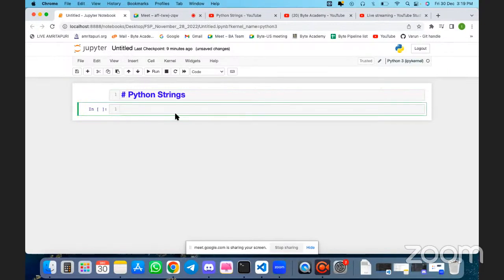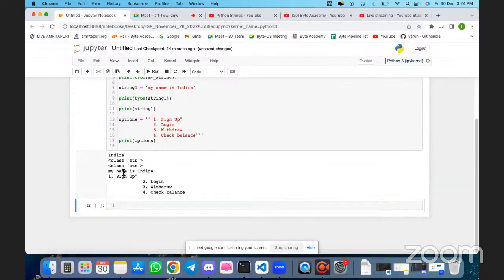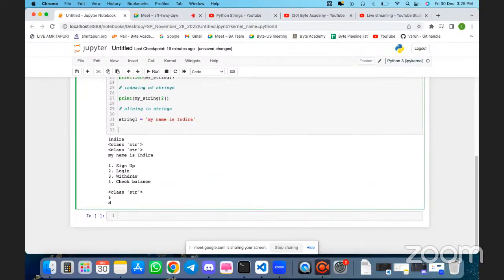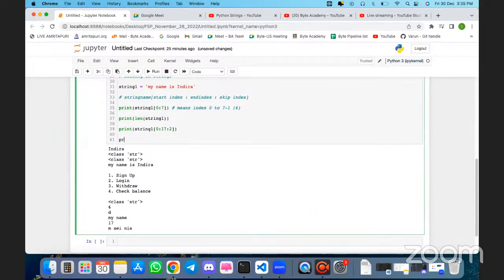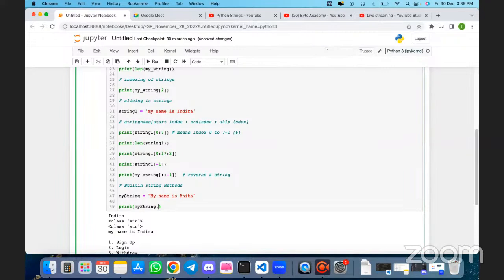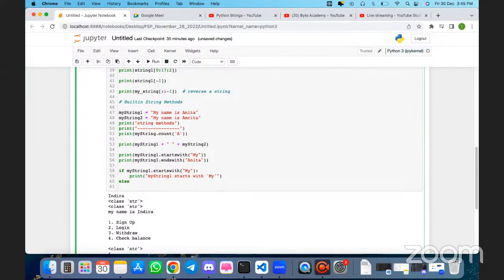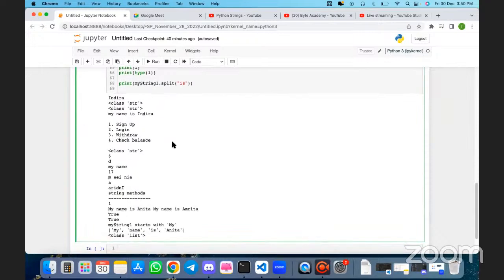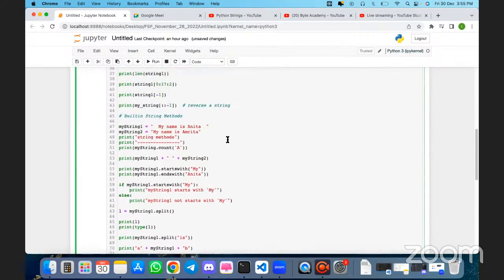Python Strings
Let's learn String manipulation in Python.